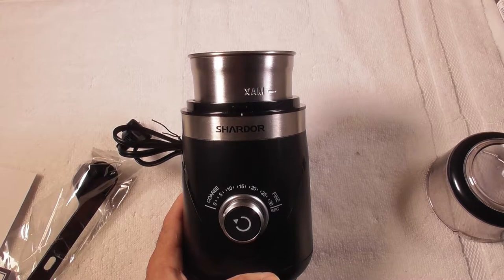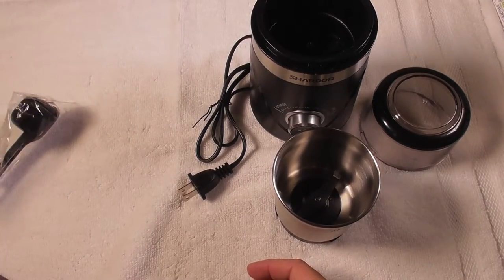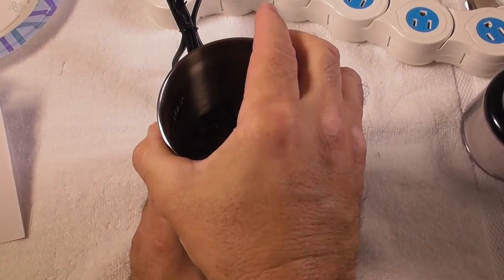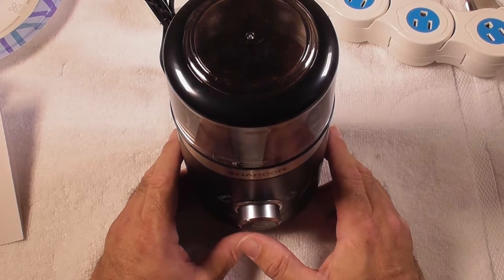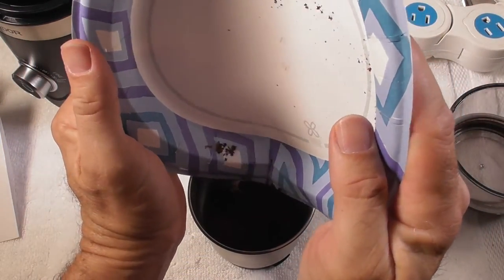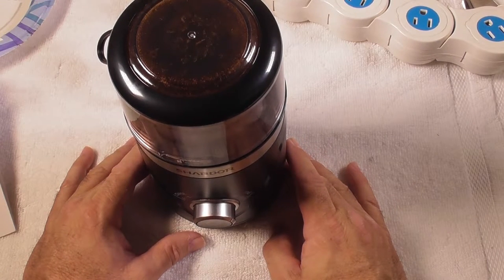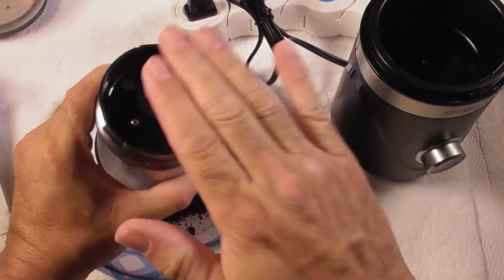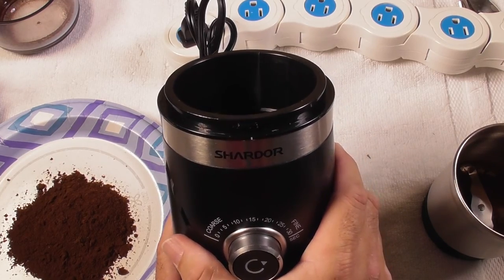Coffee Grinder Electric, Spice Grinder, Coffee Bean Grinder, Espresso Grinder by SHARDOR REVIEW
SHARDOR Adjustable Coffee Grinder Electric, Spice Grinder, Coffee Bean Grinder, Espresso Grinder with 1 Removable Stainless Steel Bowl
BUY Coffee Grinder HERE!